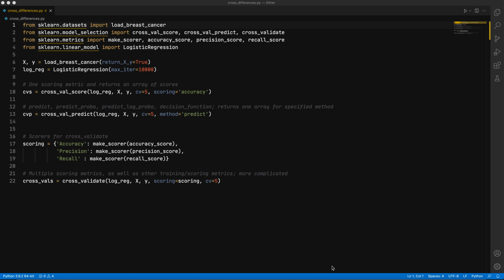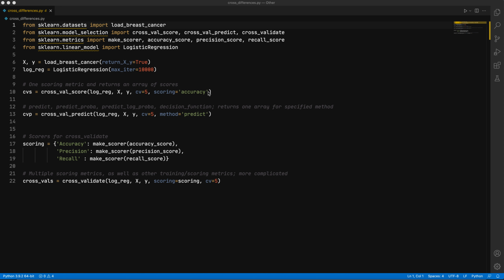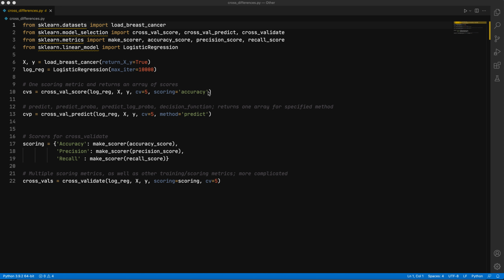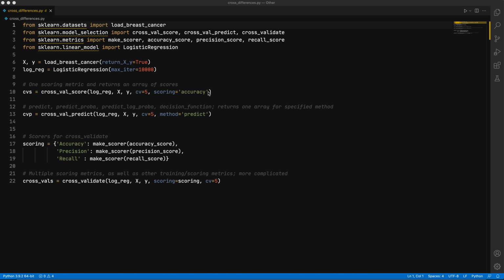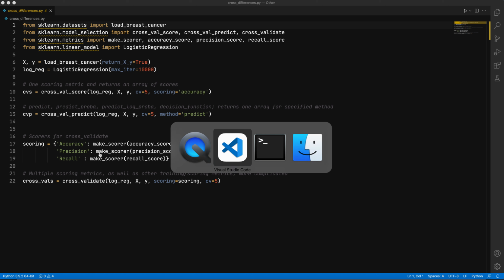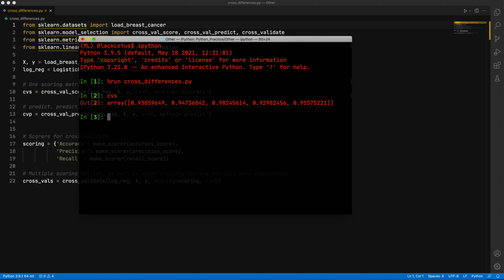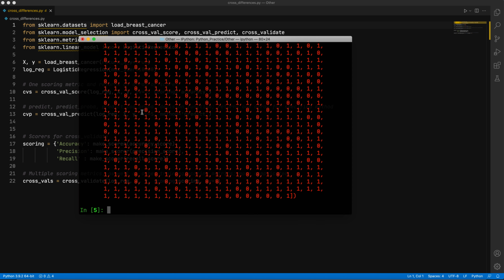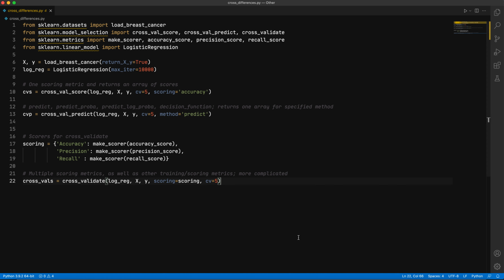Sci-Kit Learn Differences: Cross Validation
A quick explanation and example of for three cross validation metrics in Sci-Kit Learn. These are cross_val_score, cross_val_predict, and cross_validate.